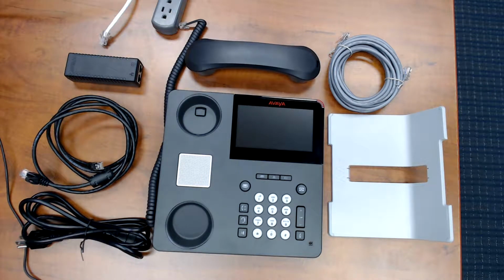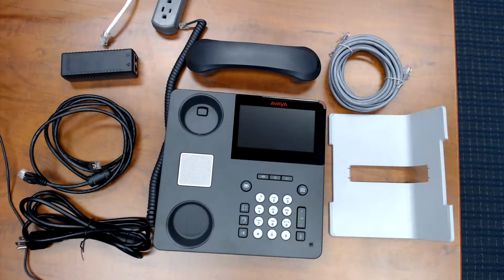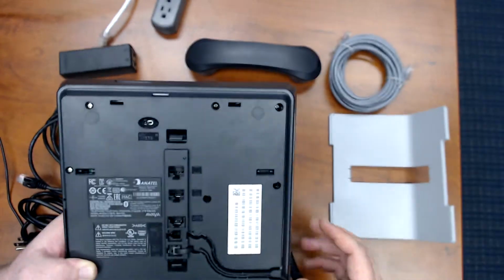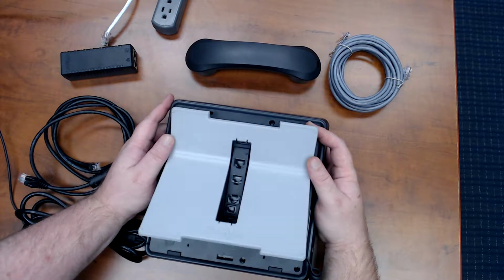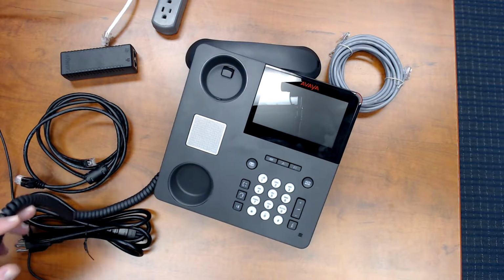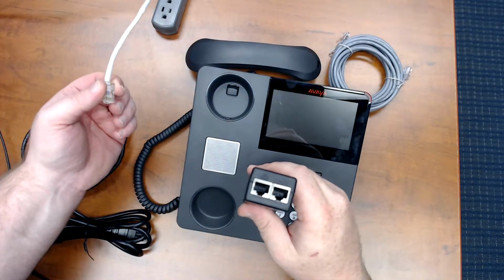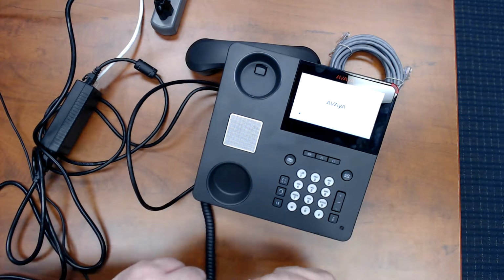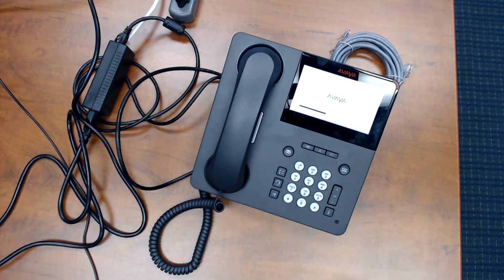9641 Assembly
Assembly demonstration for an Avaya 9641 phone.